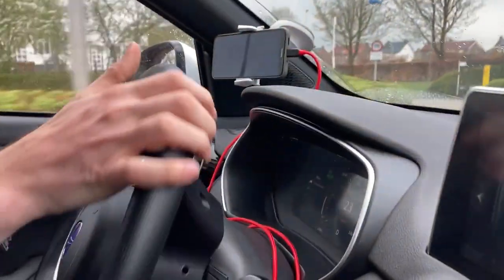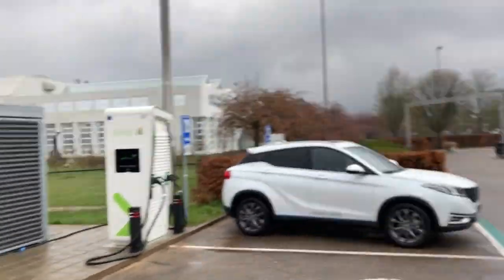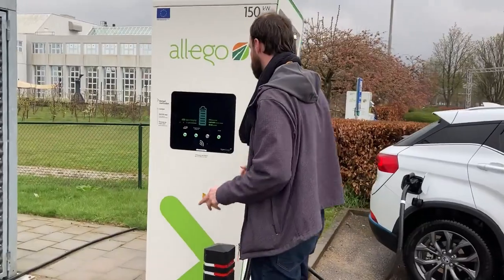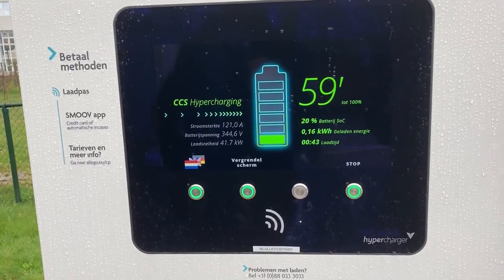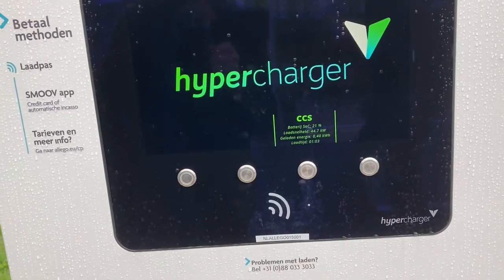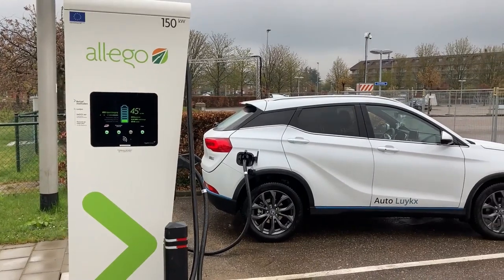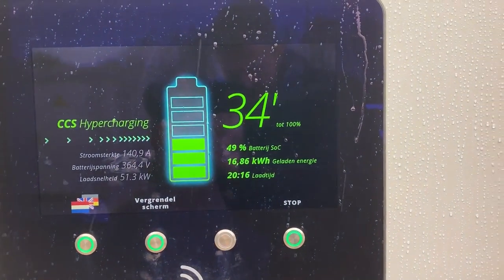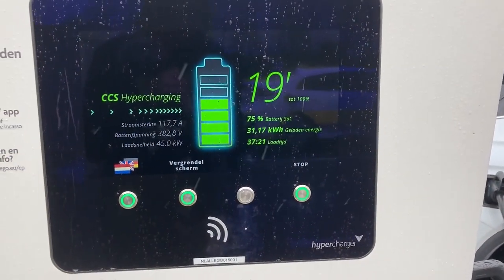Fast charging at Allego Urmond Hypercharger with SERES 3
The MaastrichtChallenge in full swing.